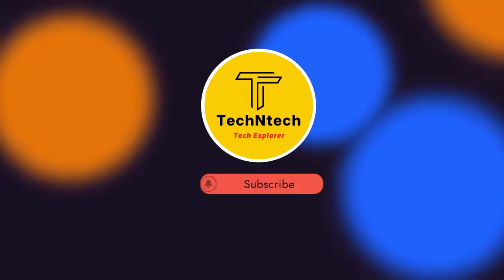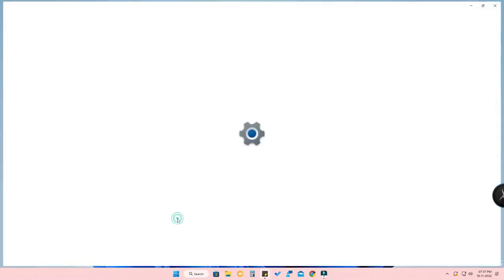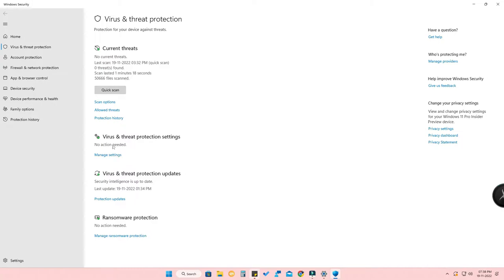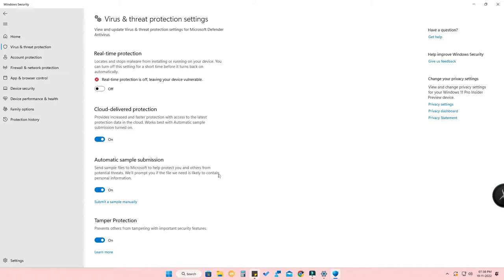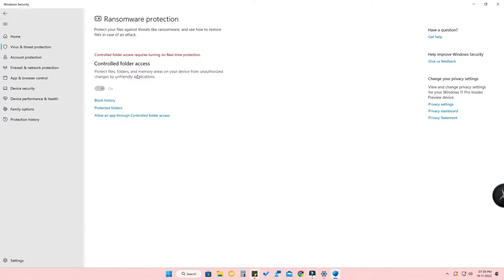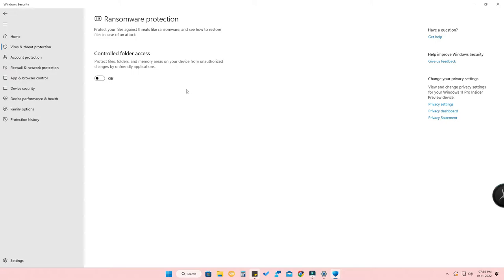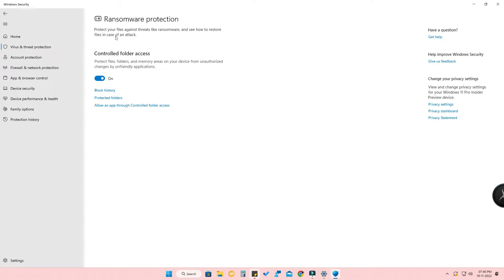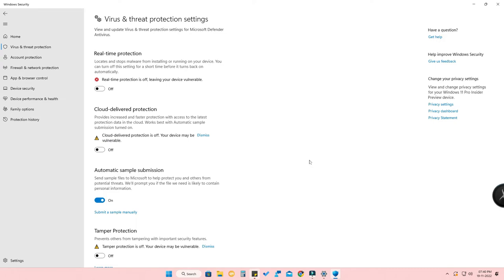How to turn off real time protection in Windows 11 - Disable Antivirus on Windows 11 PC/Laptop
In this video, let me share the tutorial on How to disable antivirus on Windows 11. It's the Windows 11 Realtime Protection.